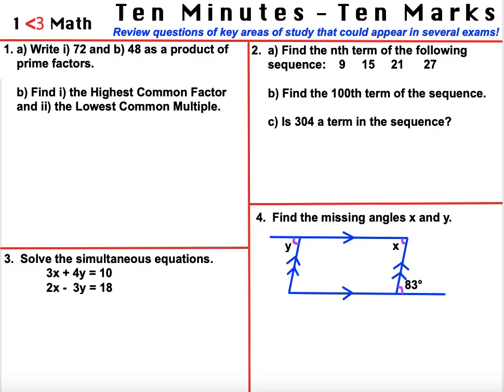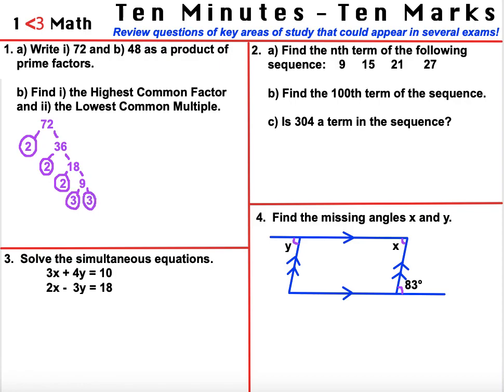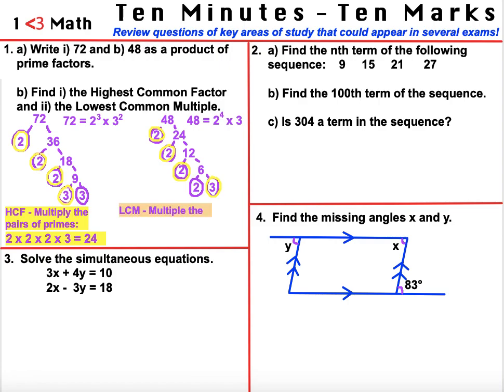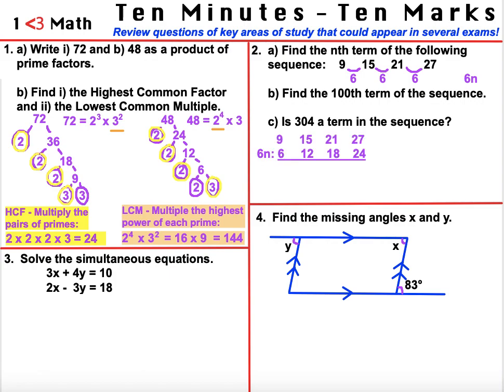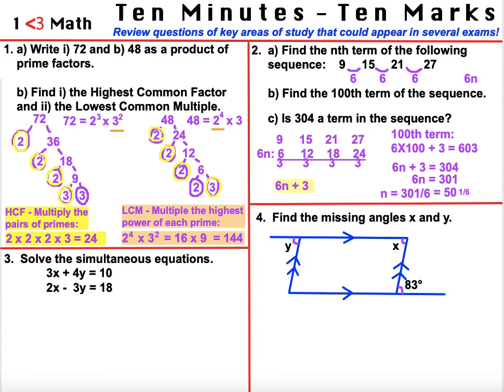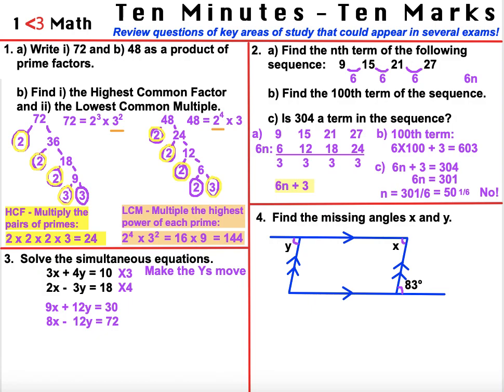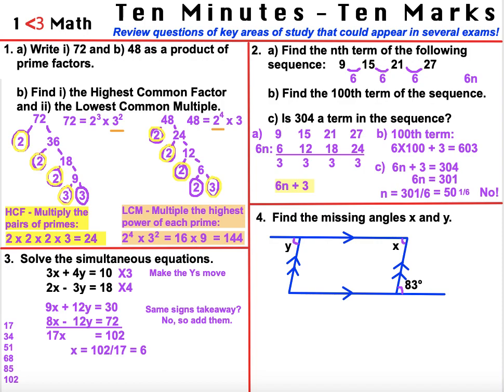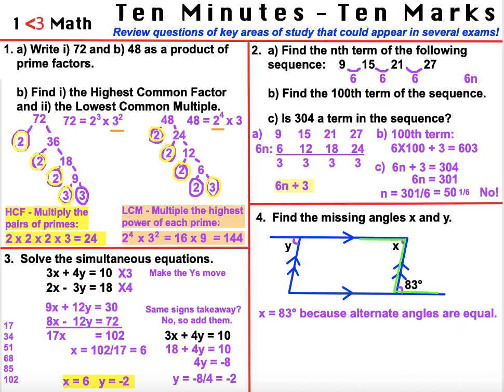Ten Minutes Ten Marks - 1 less than 3 Maths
This video contains examples of:
- Finding the nth term (general term)
- The 100th term of a sequence
- Simultaneous equations
- Angles in parallel lines
- Alternate angles are equal

IGCSE Core | IGCSE Extended | Cambridge Checkpoint | KS3 | KS4 | Year 9 | Mathematics | Math | Maths